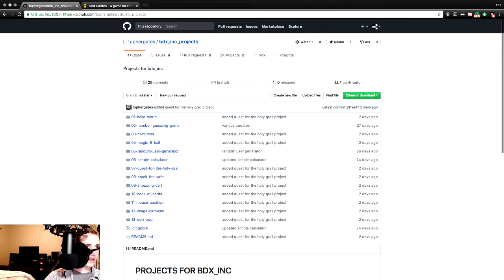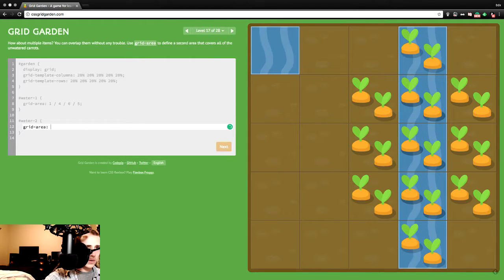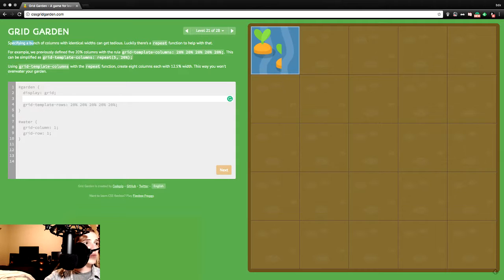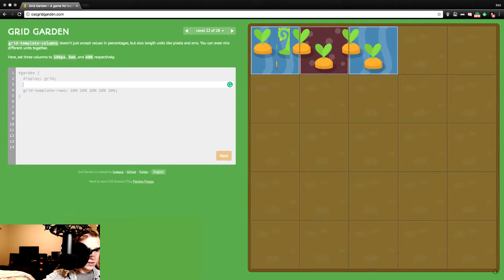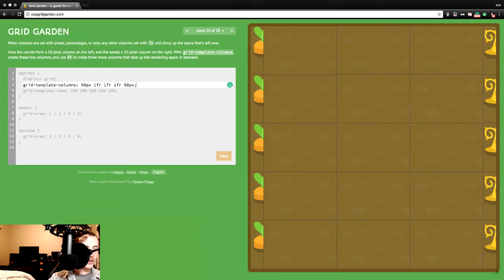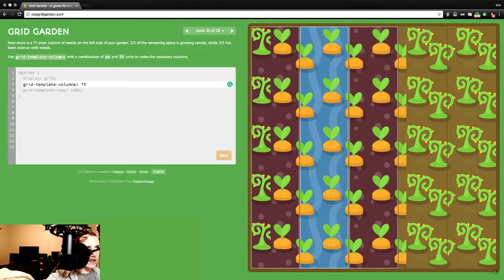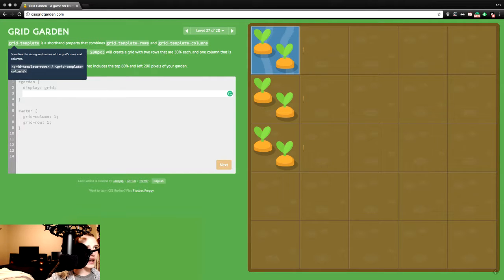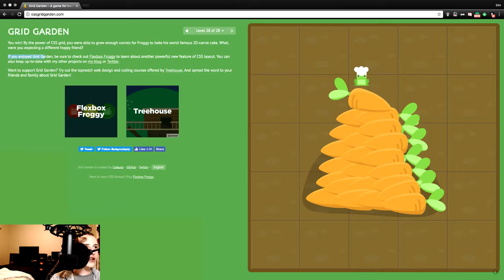Day 308 - Year of Streaming & Learning to Code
Grid Garden